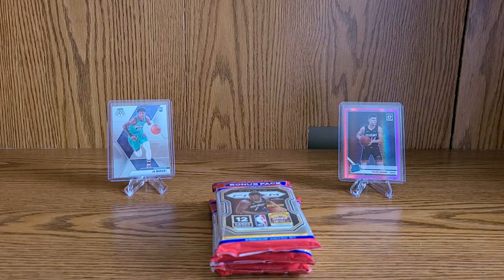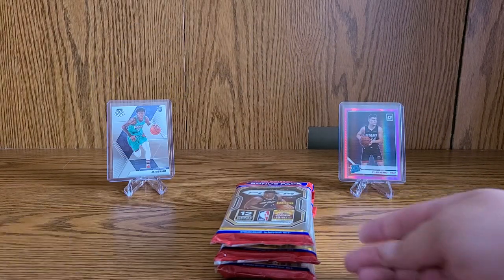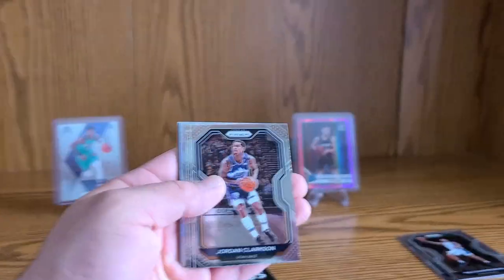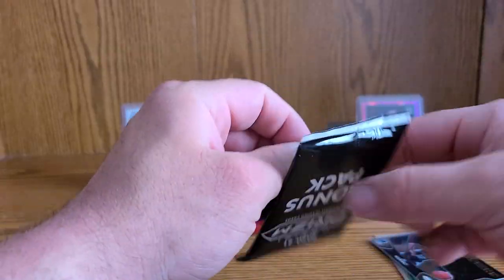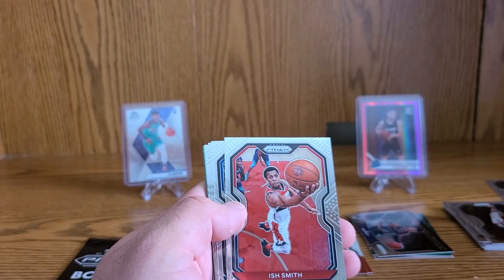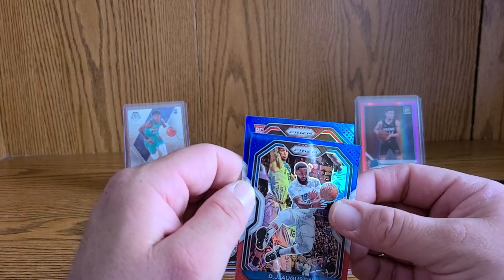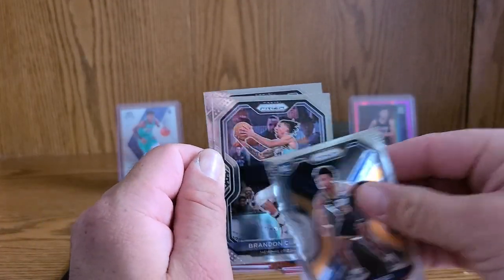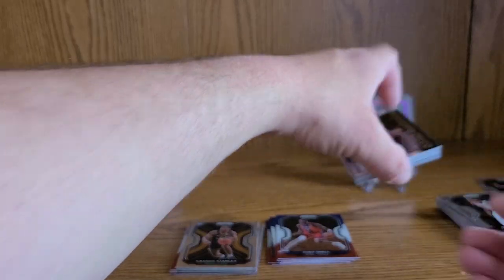!!NEW!! 2020-21 Prizm Basketball Cello Fat Packs Rip!!! Red, White, and Blue Prizms!!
Also if your so inclined check out our Instagram page linked below!!